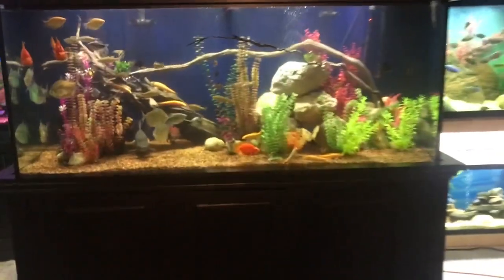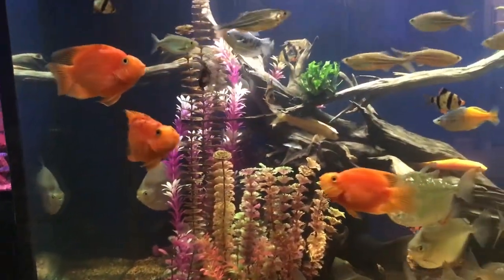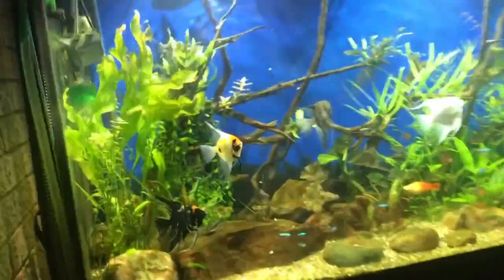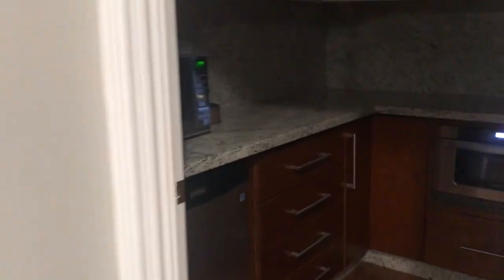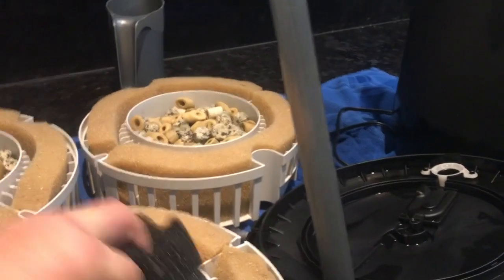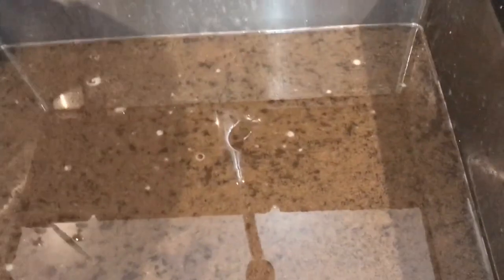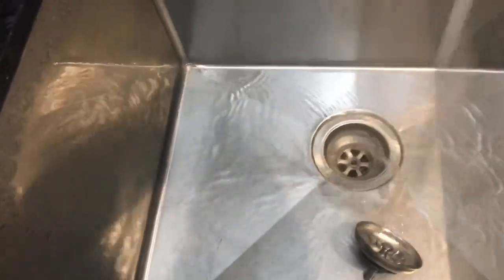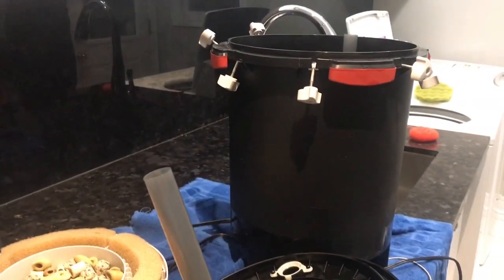HOW GOOD IS THE FX6 LET'S FIND OUT